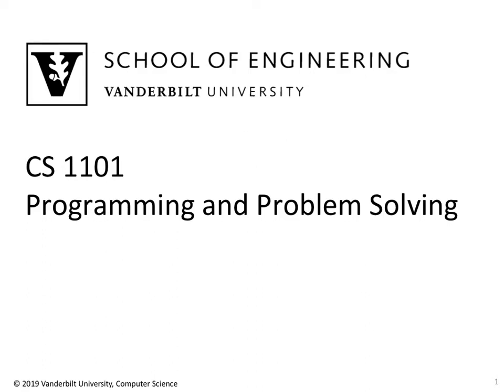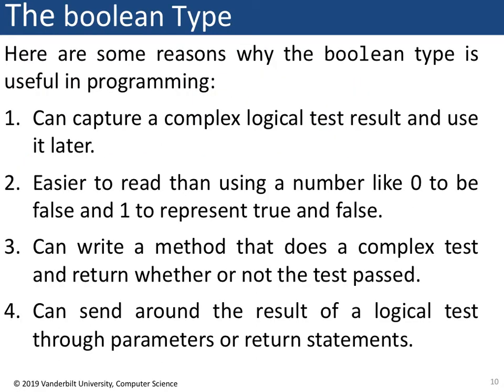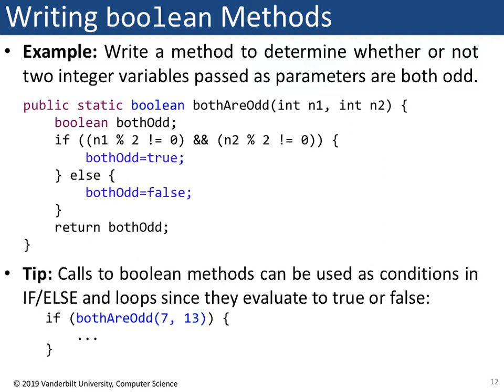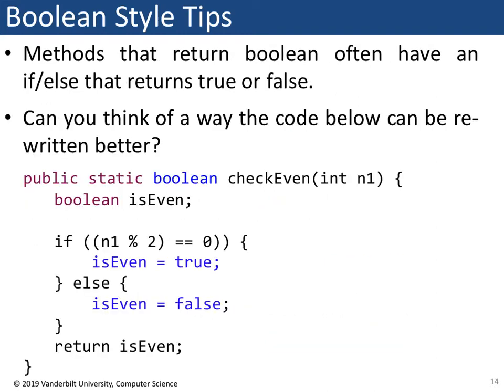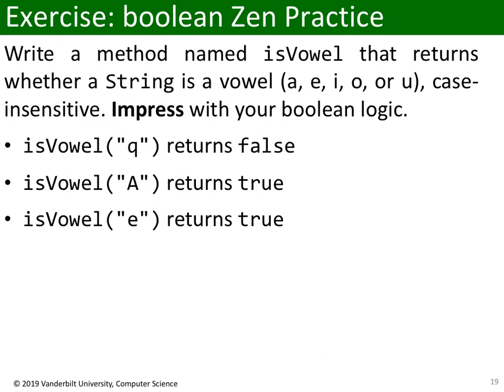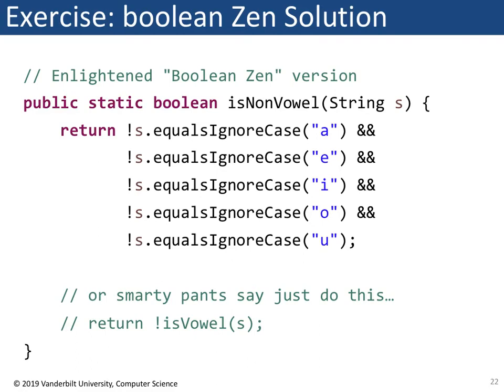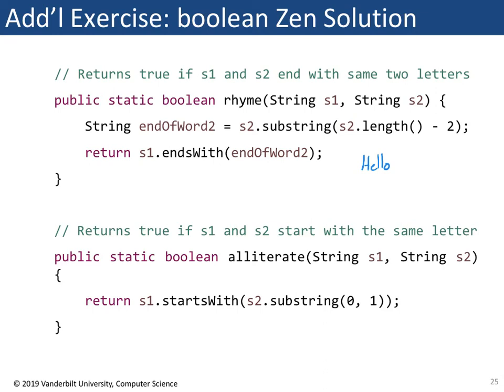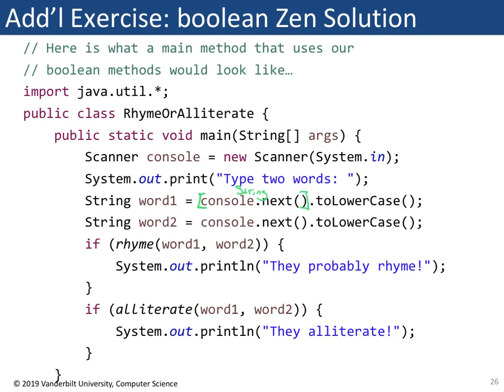Vanderbilt CS1101 Lecture 4.2 boolean methods, boolean zen